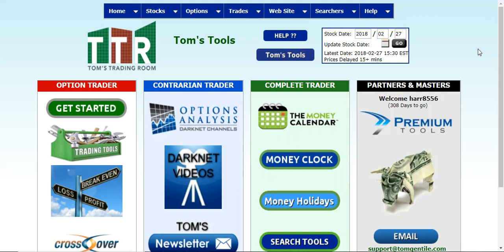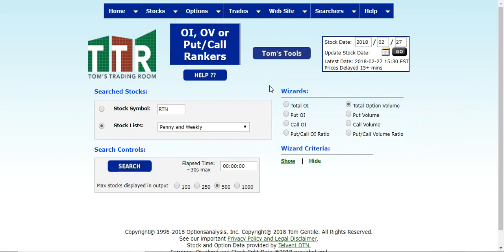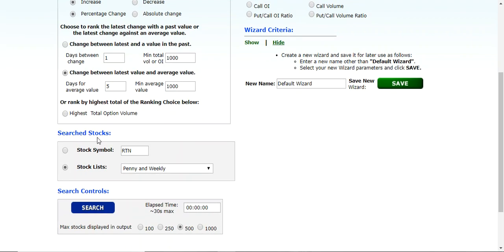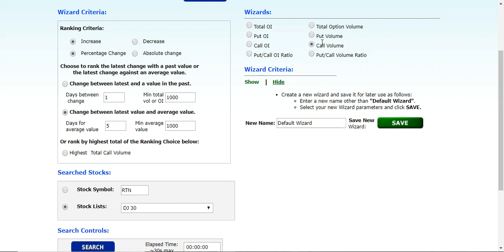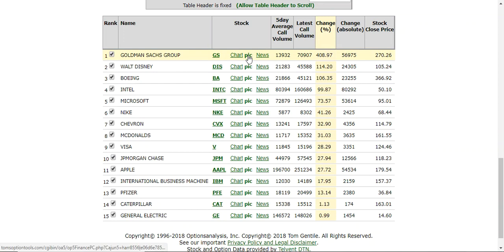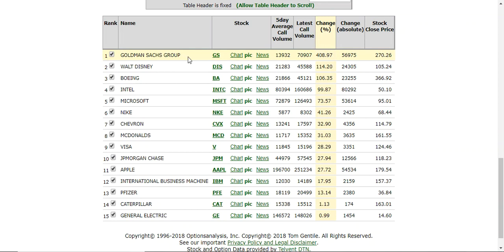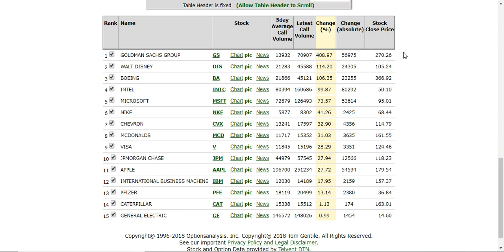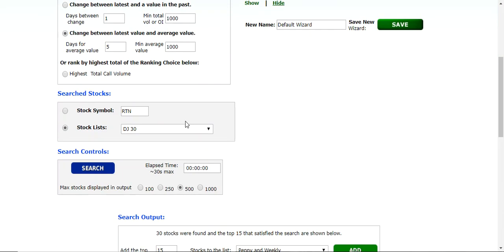Search Opportunities by Option Volume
Using Search functions by Option Volume in TomsOptionTools.com